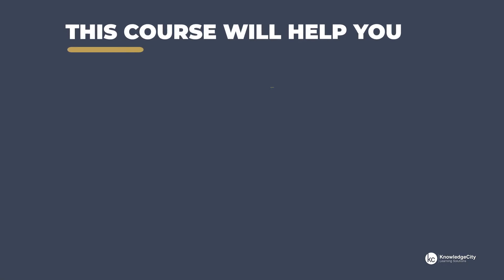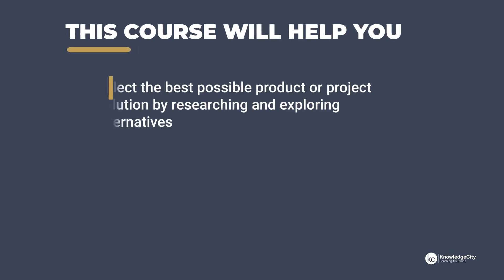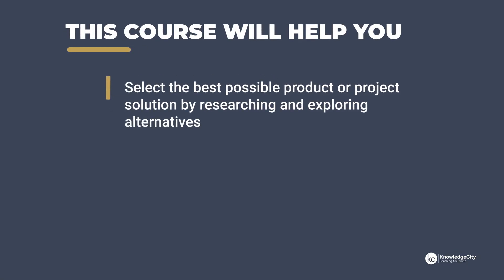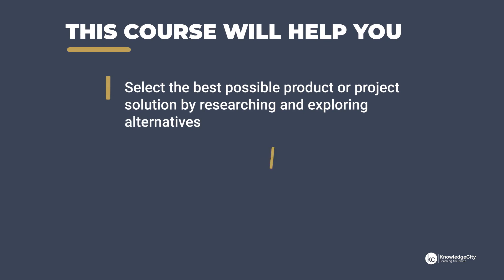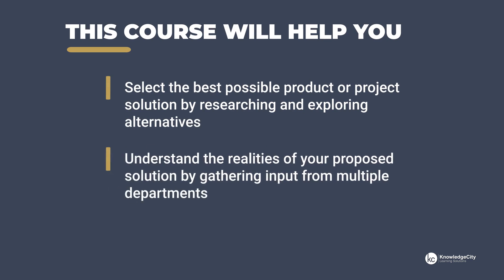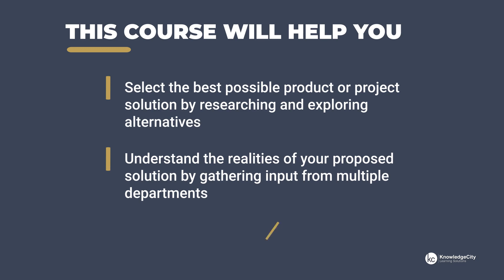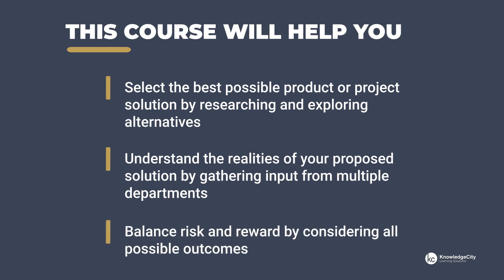Planning and Writing Your Business Case - Introduction | Knowledgecity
As you investigate the requirements for your business case, you will realize that a solid plan needs to be put in place. Part of planning before you start writing your business case includes performing an analysis of alternatives which will support your decision-making process and provide insight into which product path is most appropriate for your organization. Additionally, you will start putting together the resources necessary for your business case development, as well as identifying the inputs that you will need from the various departments in your company. In addition to conducting analysis and identifying from where you will get departmental support, you will begin to assess the risks and rewards of bringing change to your organization.

In this course, Planning and Writing Your Business Case, you’ll learn how to research solutions to problems when putting together your business case and how to identify the resources you’ll need. You’ll see how to request departmental support as you notice the impacts of your solution across your company. Finally, you’ll explore the importance of evaluating risk and reward while building a business case.